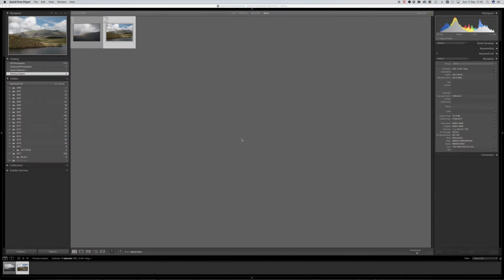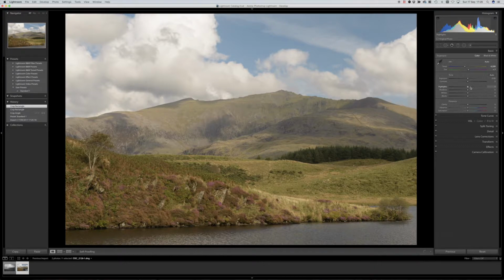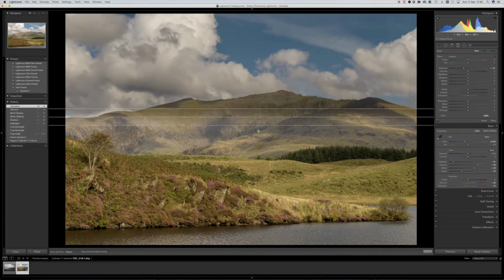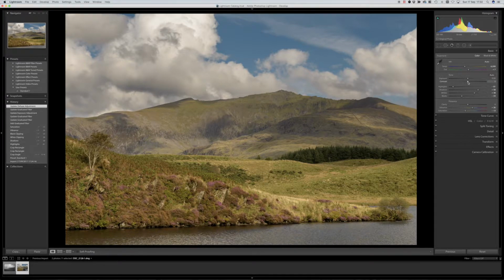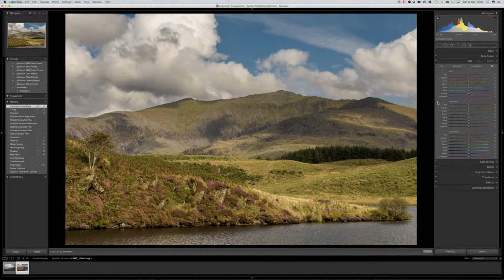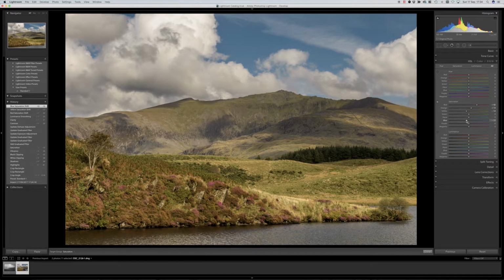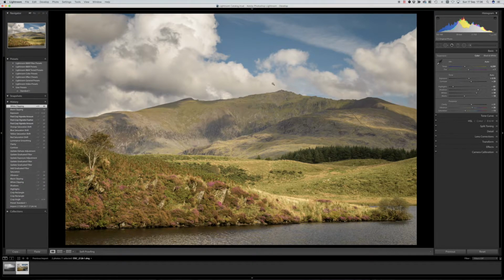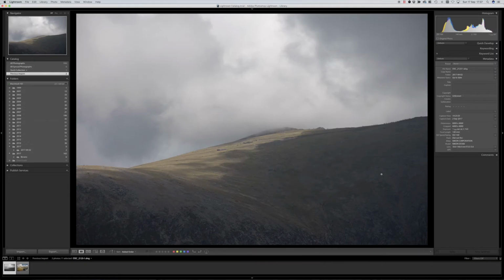006: Landscape Photography Processing: Llyn y Dywarchen, Eryri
Lightroom and Photoshop post processing workflow for raw image files.

From an earlier landscape photography shoot at Llyn y Dywarchen, Rhyd Ddu, Snowdonia, North Wales:

My budget equipment: Nikon D5500 and 18-140mm kit lens.